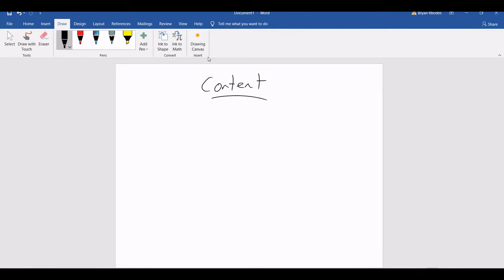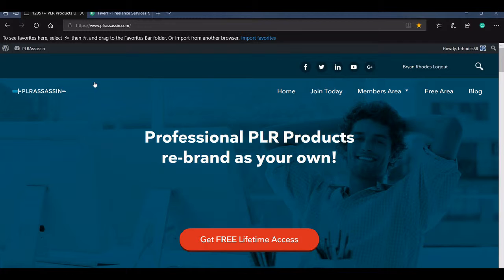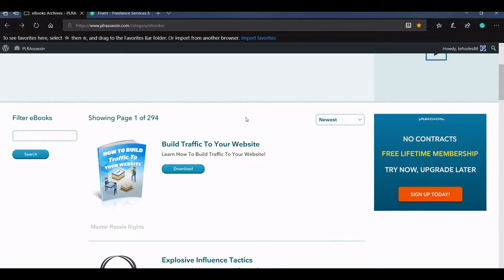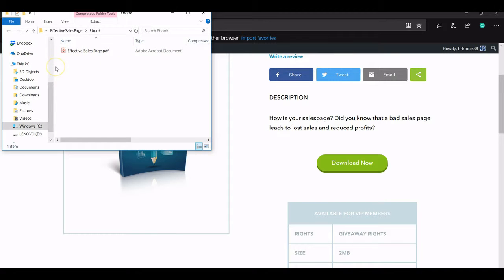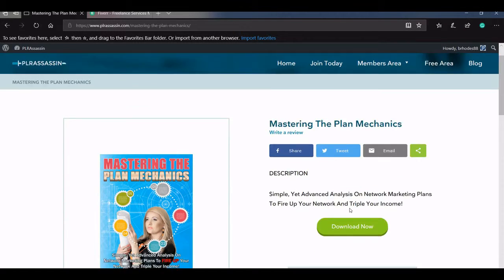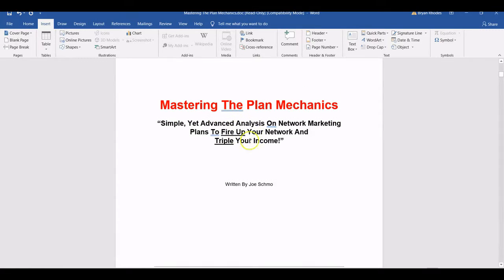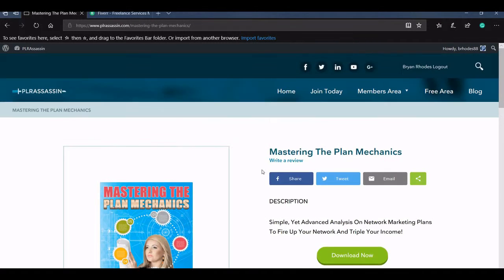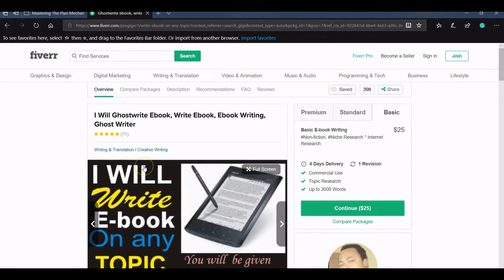The Basics Of Content Creation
Creating content for your audience can be one of the most time-consuming tasks of marketing. Audiences expect quality, relevant content and it is the best way to build your reputation as an expert and gain their trust.

You don't have to do it alone, however. Using Private Label Rights (PLR) and outsourcing to freelancers can enable you to free up the time otherwise spent creating content, to focus on your marketing efforts.

This video will go over these types of content creation strategies, some do's and don'ts, and show you the proper way to leverage these methods to ensure your content is relevant and valuable to your audience.

Get more "content" (see what I did there) by joining our exclusive Facebook group! Check it out here: